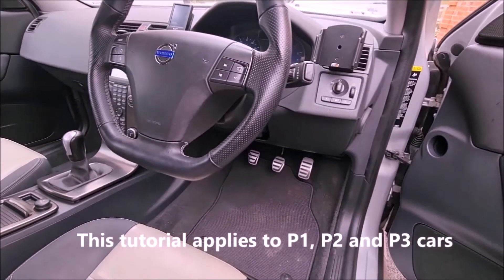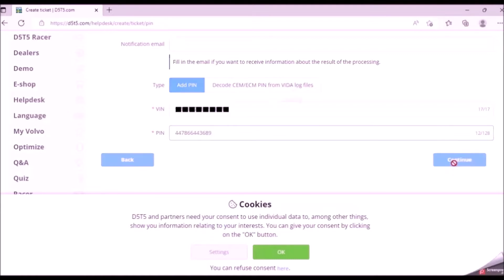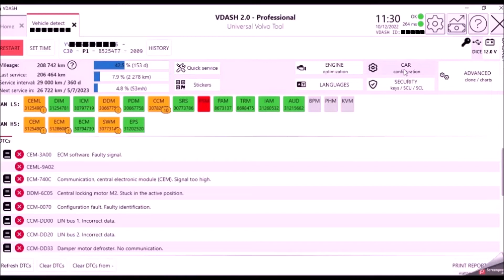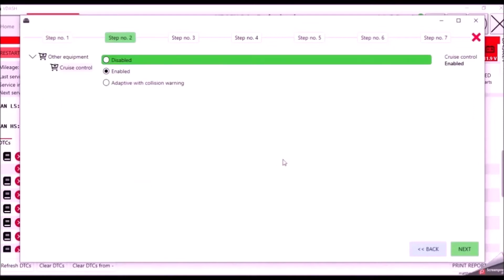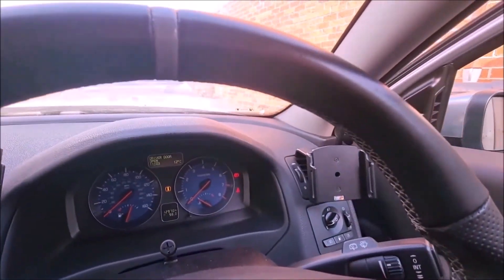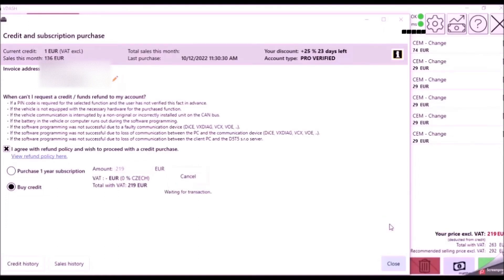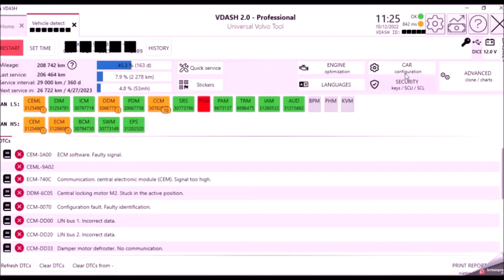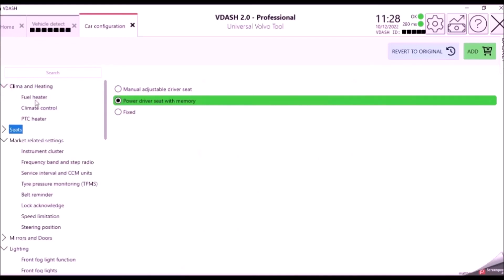Volvo CEM pin decode with @ModUnlock including Vdash tutorial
This video shows how do decode your Volvo P1 , P2 or P3 CEM pin code.  How to Submit it to Vdash and then how to make changes to your car configuration with Vdash.  Steering column lock delete for P1 platform cars is really getting to be a common need, which is made easy with @ModUnlock.  Also in this session we add Heated Seats, Cruise control, trip computer and activate front Fog lights and explore some of the advanced menus features of Vdash.

Of course we cant forget Vdash from D5T5.com